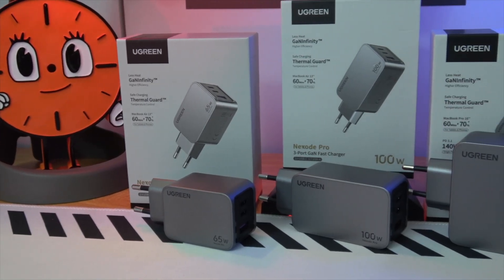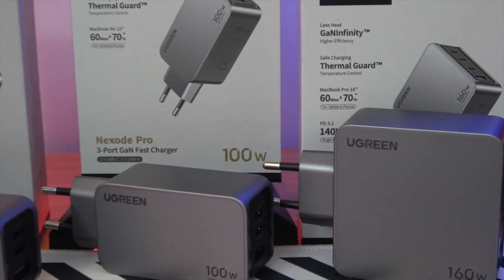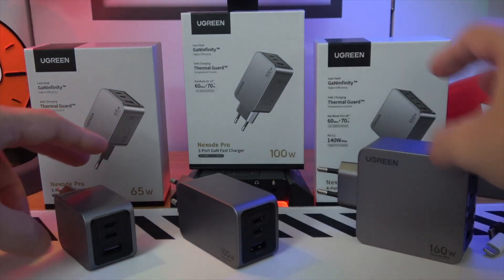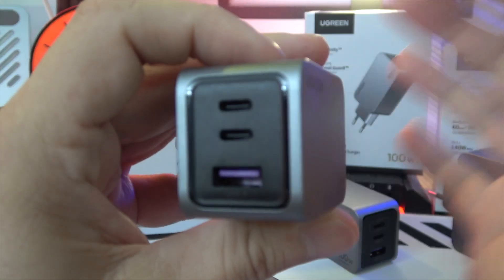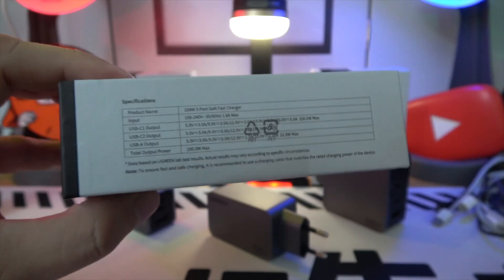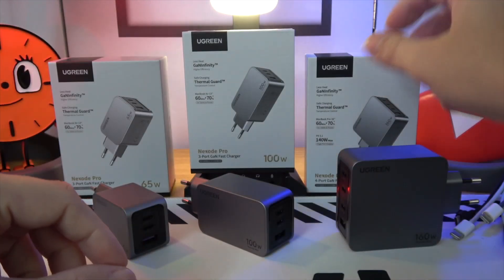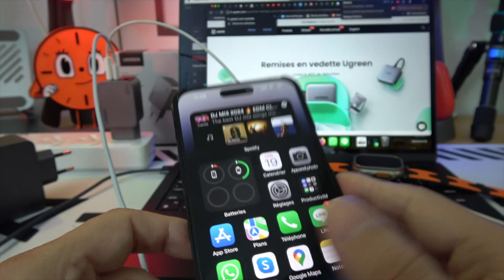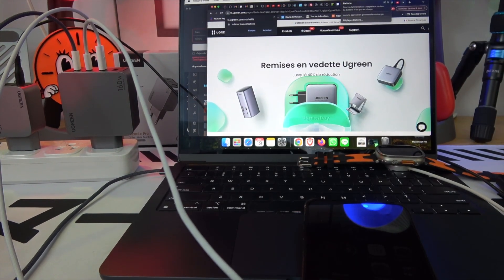UGREEN Nexode Pro Series: The Ultimate Chargers Transforming Tech 65W, 100W & 160W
Discover the future of charging with UGREEN's Nexode Pro Series. Unveiling the 65W, 100W, and 160W GaN fast chargers, these devices are set to redefine how we power our technology. Compact, efficient, and versatile, the Nexode Pro chargers offer something for every device. Check out the products through the links below for a charging experience that changes everything.

By GLG